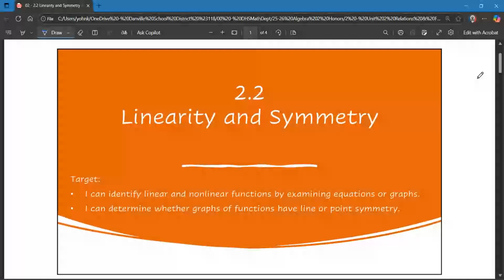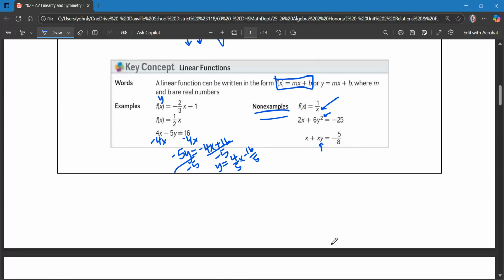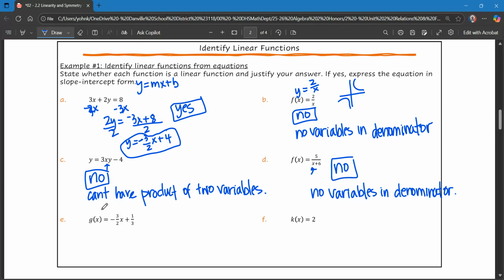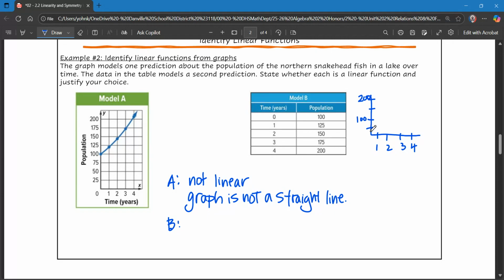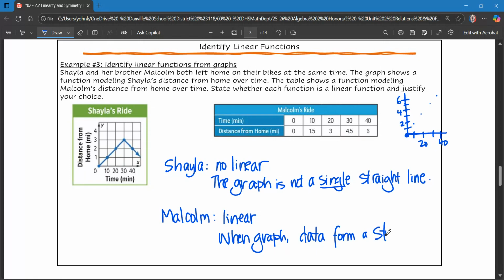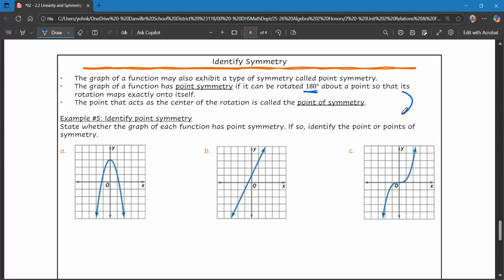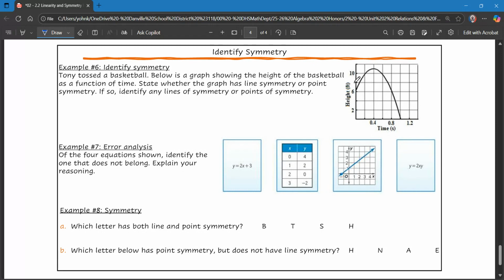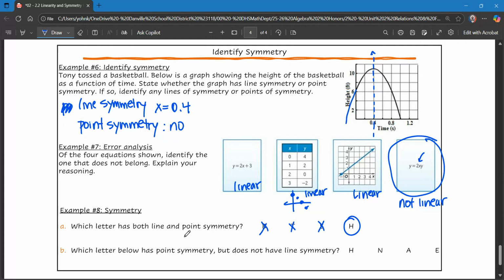Algebra 2 Honors 2.2 Video